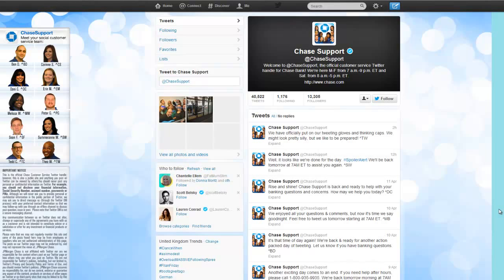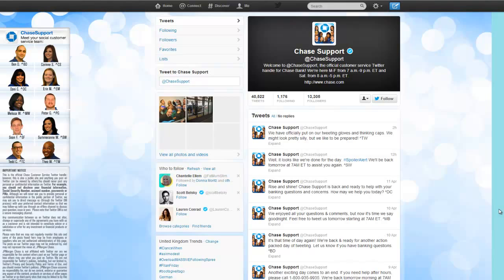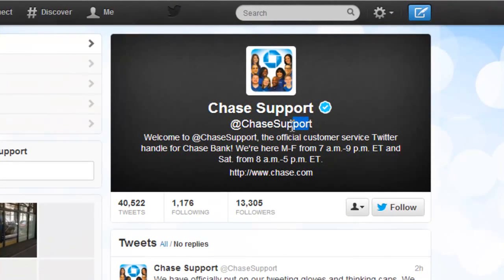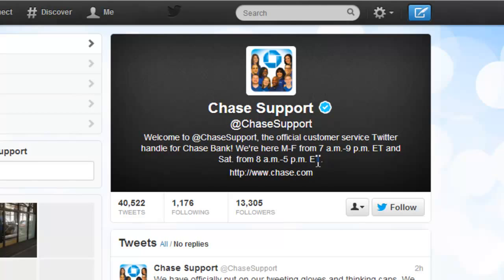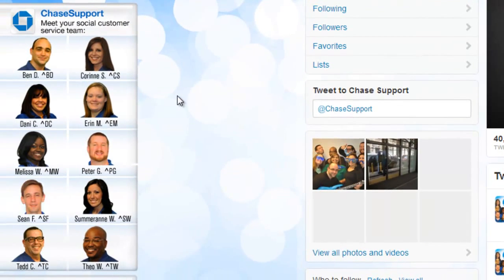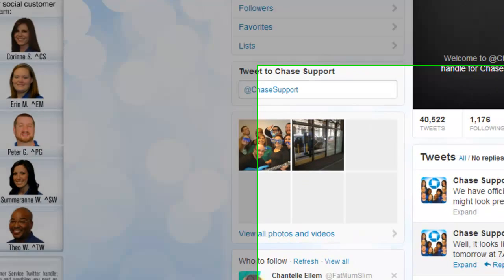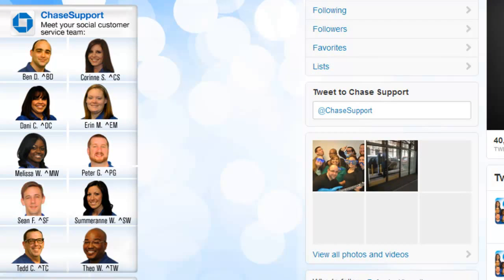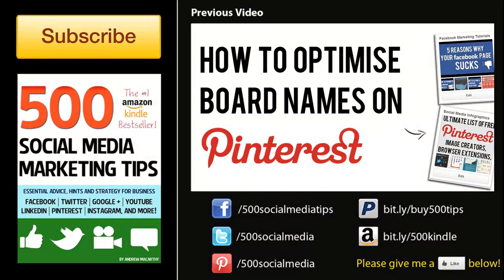How to Use Twitter For Great Customer Service (Part One) | Twitter For Business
500 Social Media Marketing Tips, the #1 Amazon Bestseller:
Paperback: Paperback